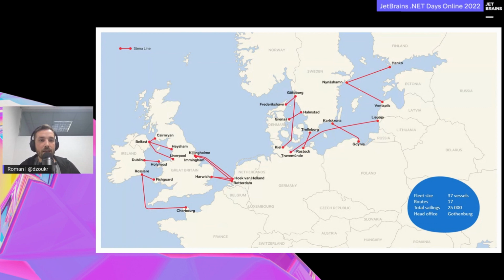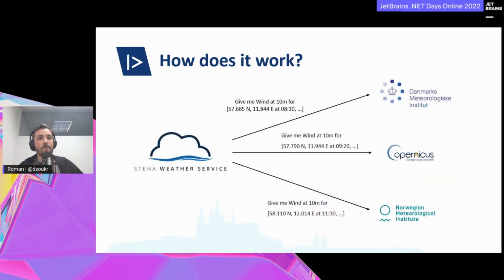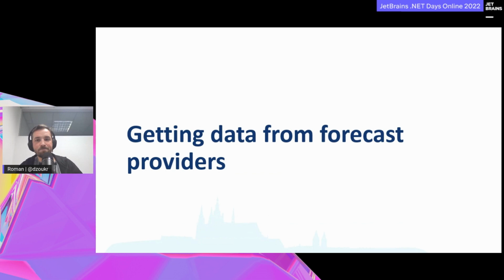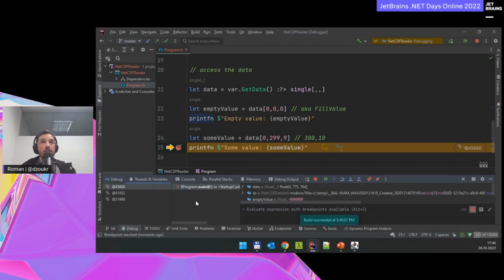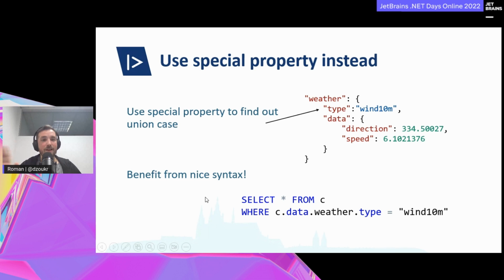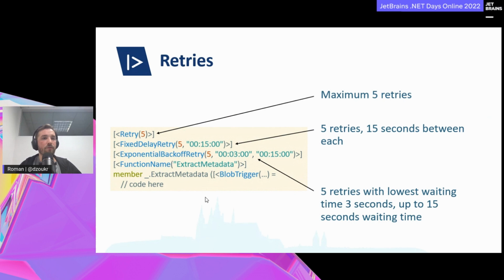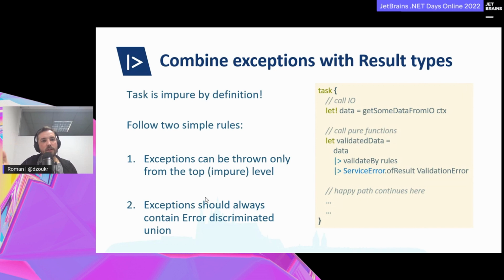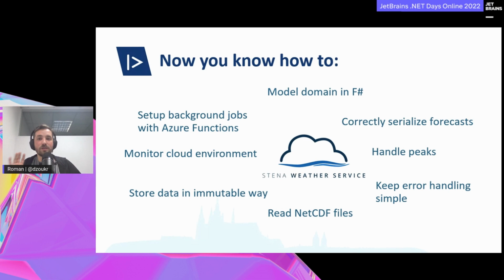Reducing the Environmental Footprint in Nautical Transport With F# & Serverless, by Roman Provazník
This talk was part of the JetBrains .NET Days Online 2022 conference. Details

Description: In this talk, I'll walk you through an amazing journey that started more than two years ago. We wanted to use artificial intelligence to predict the most fuel-efficient way to operate a vessel in the North and Baltic Seas, lowering carbon footprint. We were able to develop a robust solution with the right choice of cloud-based services combined with a subtle and effective .NET language. I'm going to show you how all this was possible.

Speaker: Roman Provazník, Principal Technical Lead .NET at CN Group CZ